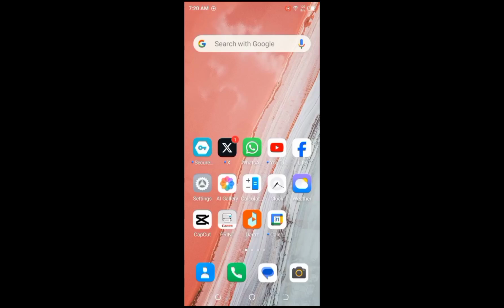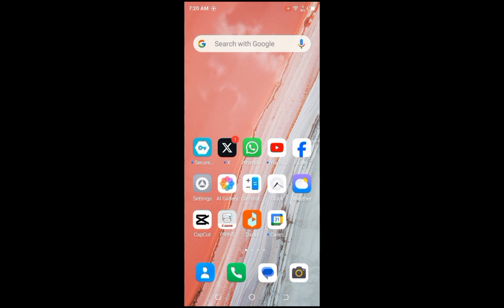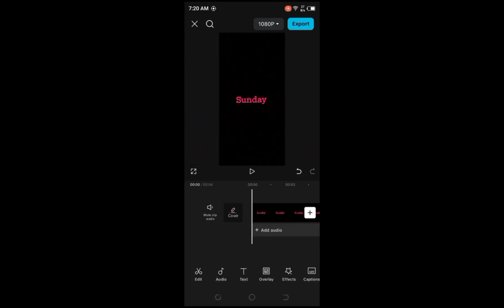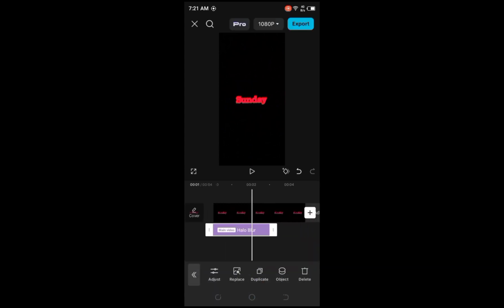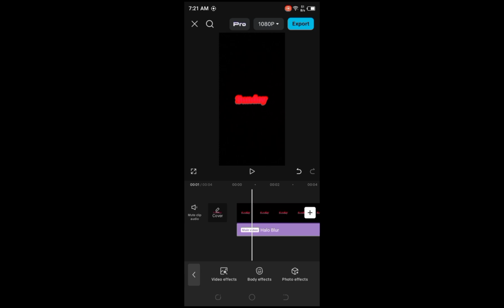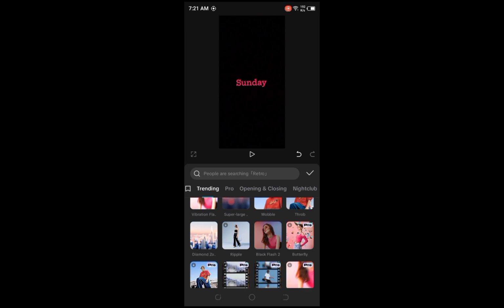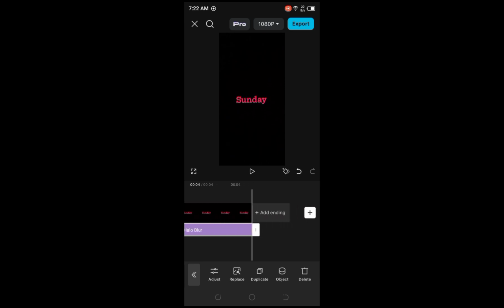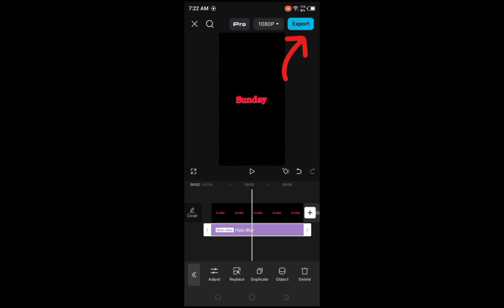How to Blur Video in CapCut | Easy-to-Follow Tutorial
Discover how to blur video in CapCut with our step-by-step guide! We'll walk you through the process of applying blur effects to your video.